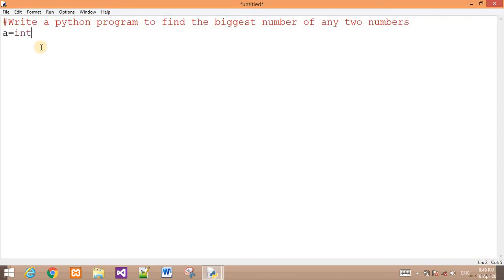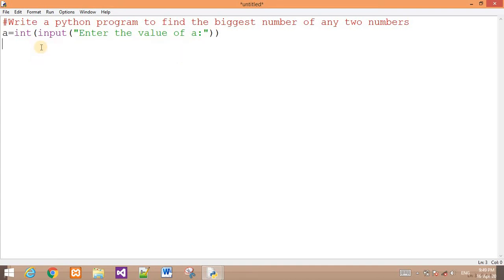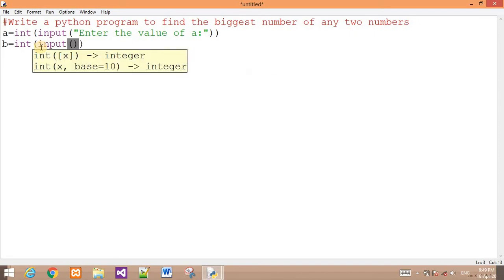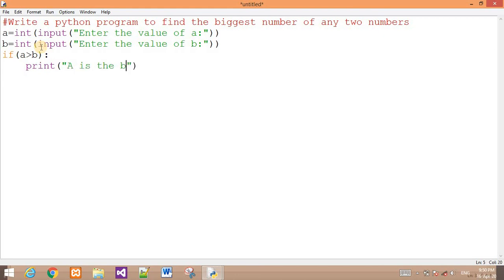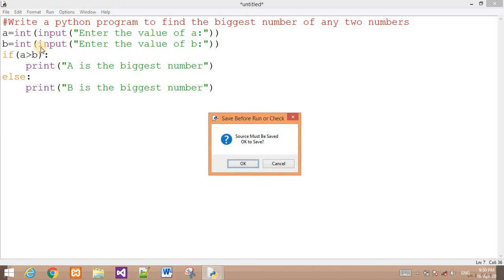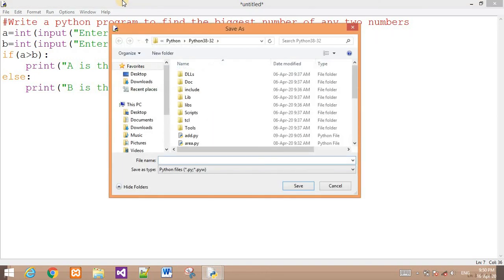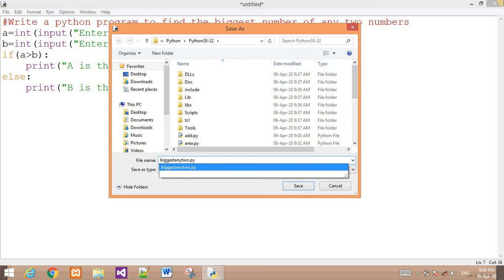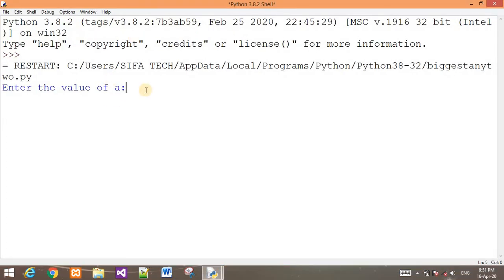How to find the biggest number of any two numbers using python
Write a python program to find the biggest number of any two numbers.